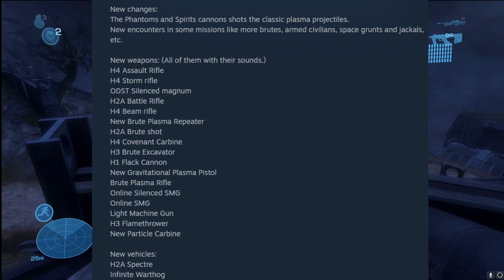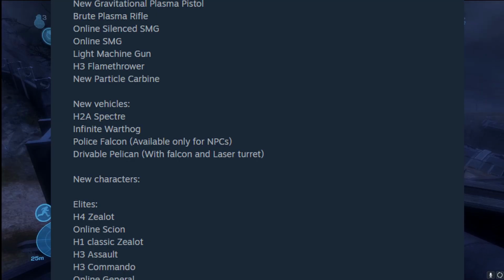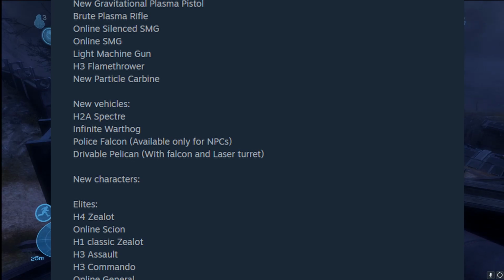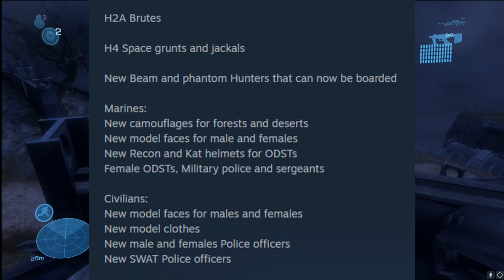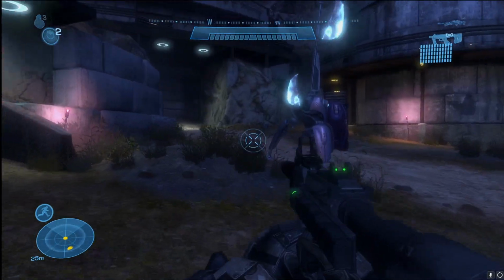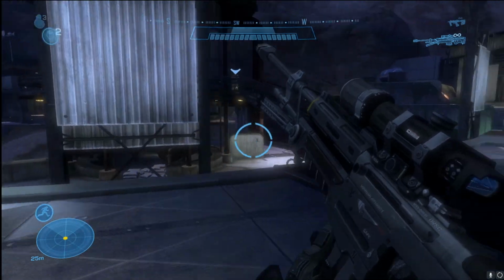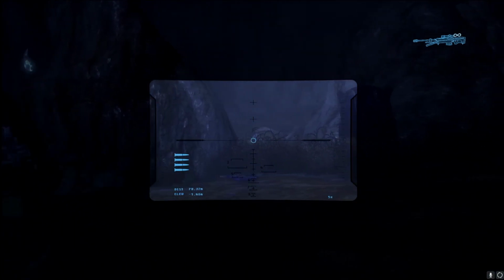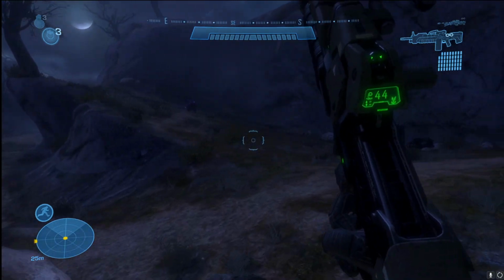Mod Review EP1: Halo Reach 457's overhaul mod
This is my review of the Halo Reach 457's Overhaul mod. This mod can be found on the Steam Workshop.

Hey y’all! I’m WarWolf Gaming I’ve been gaming ever since I was four years old. I was inspired to stream and start my channel by a few friends. I try to play mainly First Person Shooters, and I also enjoy firearms as well.

I hope you guys enjoy and have a wonderful day much love 💙💙💙